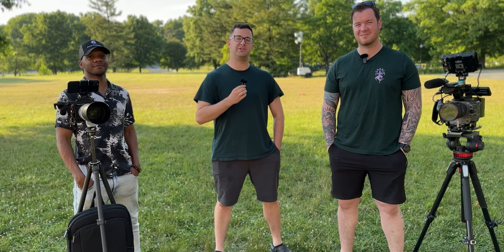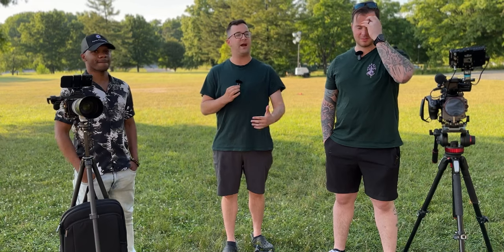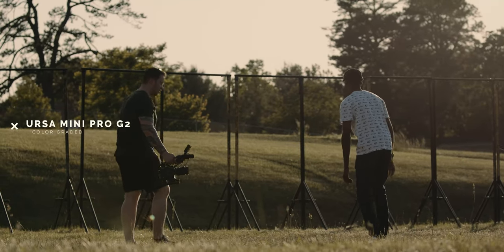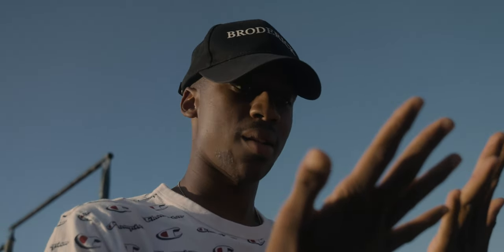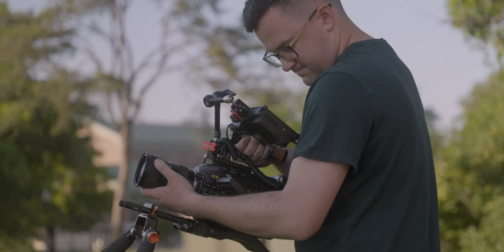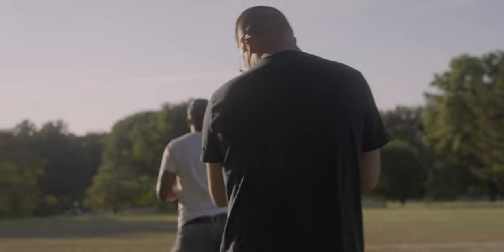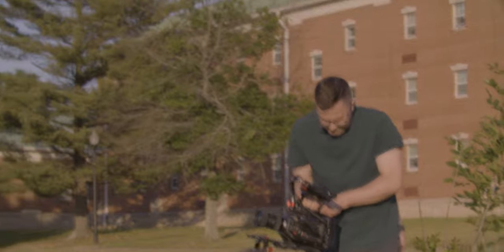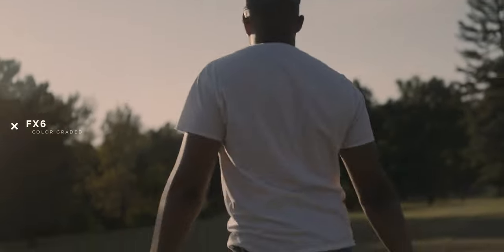FX6 | RED KOMODO | URSA MINI PRO G2 | Which $10,000 Camera is BEST?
@comcam.  (Dennis Buzard)

We are looking at three professional camera rigs at matching price points and comparing their pros and cons to find out the best camera for the job.

Remember, the camera doesn't make stories, YOU DO, but it helps to pick the right tools for the job.